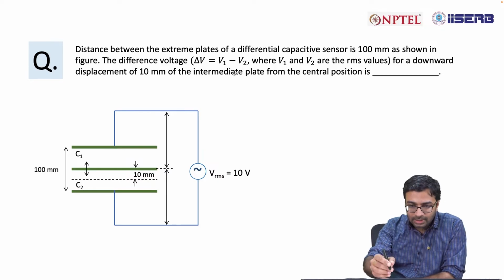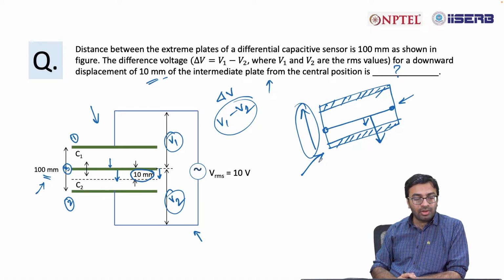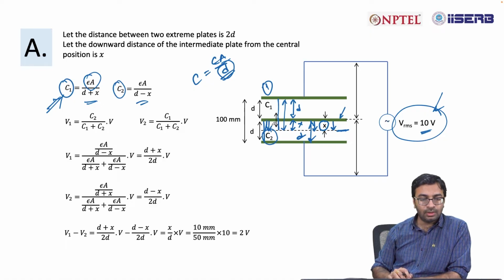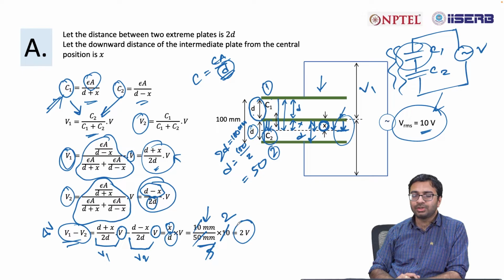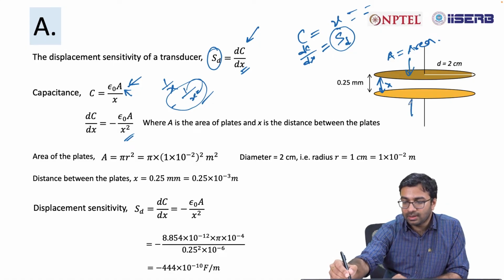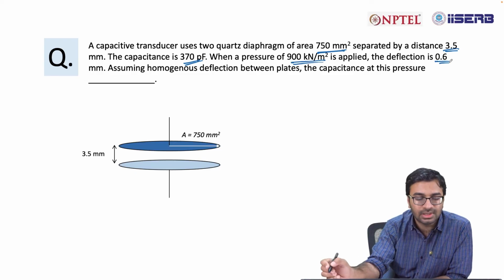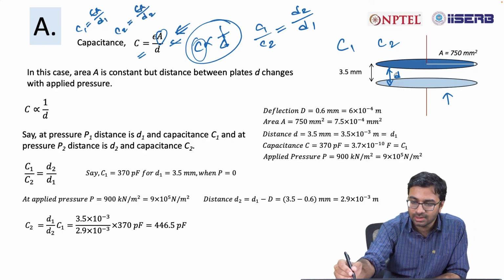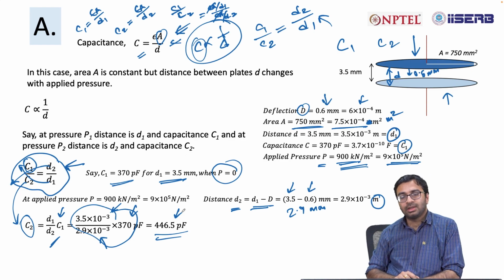Numerical Examples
1. Numerical Examples